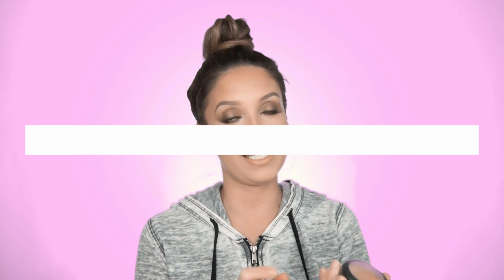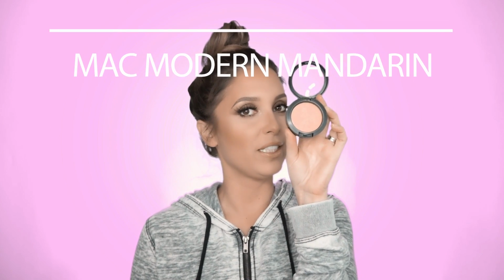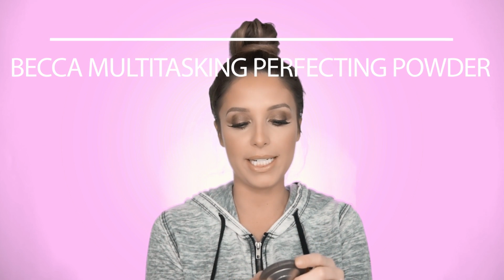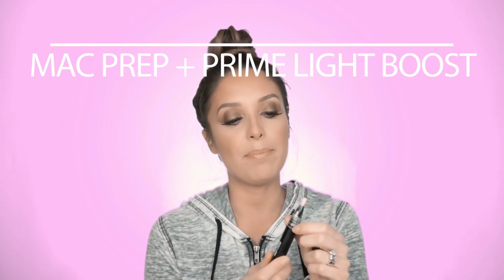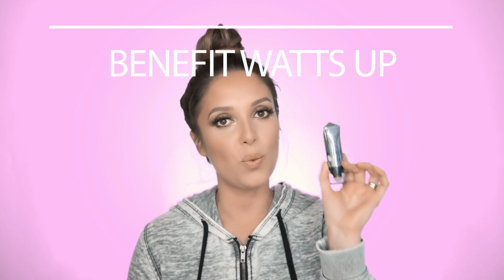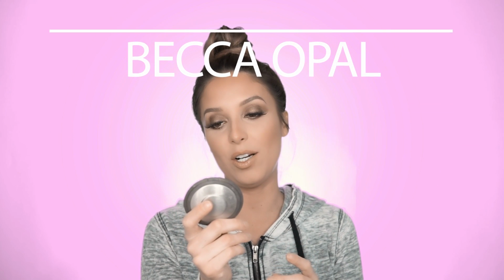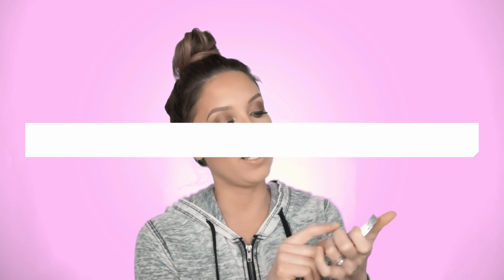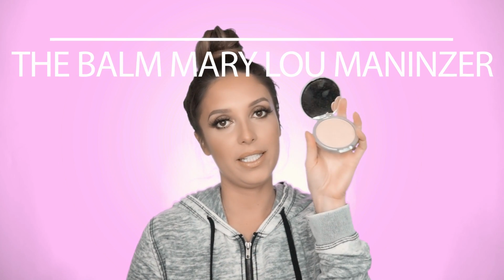Beauty Favorites of 2016!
Here is an recap of my favorite beauty treasures for 2016! Hope you guys enjoy!

Sandi
xoxox

Products Mentioned:

Primer:
Too Faced Hangover
Nyx Angel Veil
Benefit Porefessional

Foundation:
Maybelline Fit Me Matte & Poreless  220
Milani Conceal + Perfect 2-in-1 Foundation Sand Beige
Cover Fx Natural Finish G50
Sephora Perfection Mist Airbrush Medium
Manic Panic- DreamTone

Eye:
Tartelette in Bloom
MAC Pro Longwear Paint Pot- Constructivist
Anastasia Dipbrow Medium Brown
Loreal Brow Stylist Definer Brunette
NYX Glitter Glue (forgot this gem :( )

Face Powder:
Coty Airspun
RCMA No Color Powder
Benefit Hello Flawless Honey

Blush:
The Balm Instain - Swiss Dot
MAC Peaches
MAC Modern Mandarin
Wet N Wild Mellow Wine

Powder Bronzer:
Becca Multitasking Perfecting Powder Warm Honey

Cream Bronzer/Contour:
L.A. Girl Beautiful Bronze
Tarte Shape Tape Deep
Soleil Tan De Chanel
Cover Fx Custom Enhancer Drops Sunlight

Cream Highlight:
Sephora Radiant Luminizing Drops Morning Light

Powder Highlight:
Becca Opal

Lashes:
Koko Queen B
Koko Goddess
Ardell Double Ups Demi Wispies
Ardell Wispies

Lippies:
MAC Yash
MAC Peachstock
MAC Honeylove
Kat Von D Lolita I & II
NYX London
NYX Abu Dhabi
Kylie Love Bite
Pur Cosmetics (Jadey Wadey 180 Collab) Mirror Mirror
MAC Lipglass Snob

Lippie Liners:
MAC Stripdown
Smashbox Always Sharp Lipliner Sienna
MAC Pro Longwear Oh Honey
MUFE Aqua Lip Liner 5C
NYX Natural (forgot this lil guy)